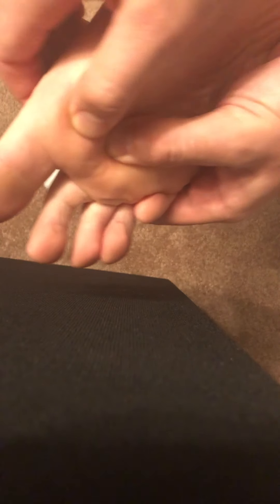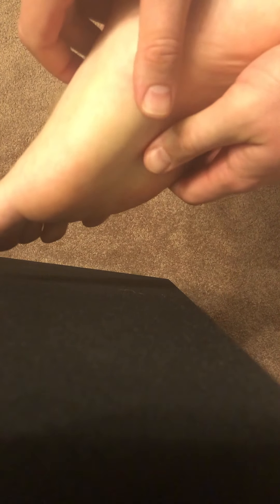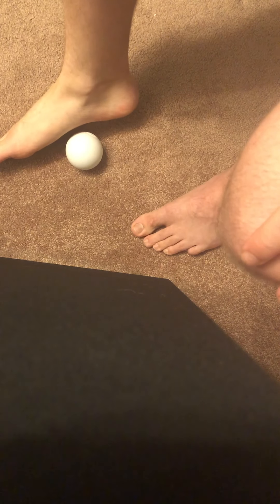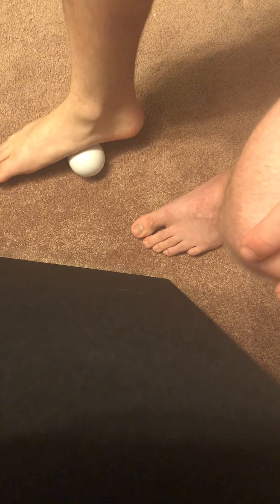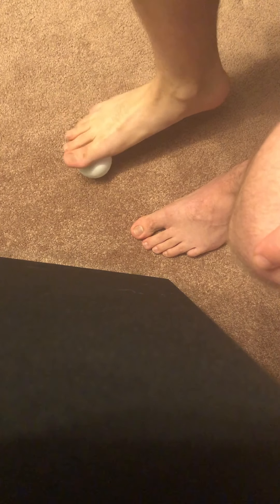Massage Mondays: Taking Care of Your Feet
Stress Relief 101: Taking Care of your Feet

Follow along with Luke, RMT (Registered Massage therapist) at Western Campus Recreation, in this 6 minute video.

Today we will show your some self-care tips for your feet and legs! These exercises will help relieve pain in your feet along the arches heels, which oftentimes get ignored. If you have flat feet as well, this video is for you! All you need is a small ball to slide along your foot, and some floor space to roll the ball against your foot. Luke shows you a step-by-step way to self-massage your foot area with your hands. Enjoy!

This video is presented by Western Campus Recreation.